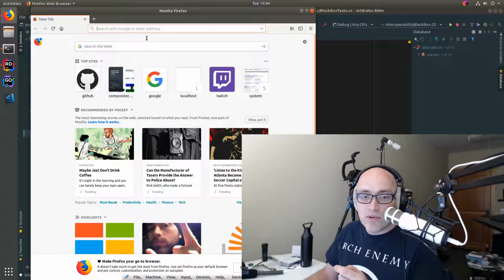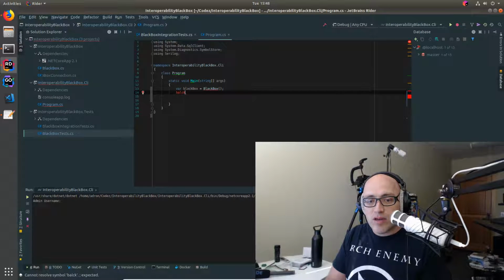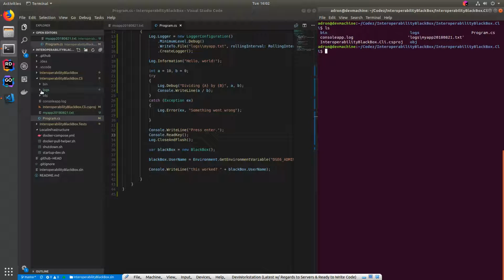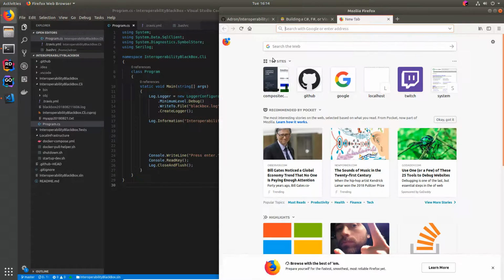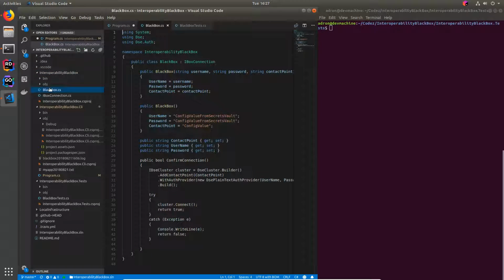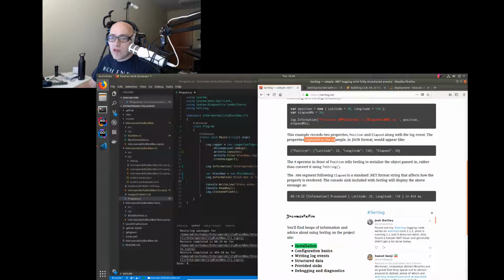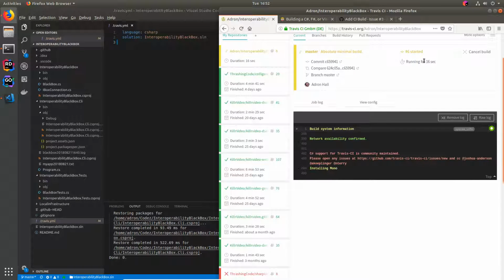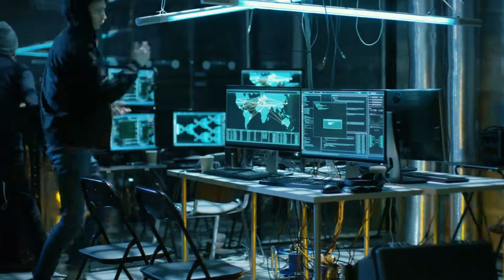Thrashing Code Session C# A004 - Jetbrains Rider Env Var Explained - Serilog Logging - Travis CI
In this session I talk through the issues I had previous session (but give context, so no need to re-review it) of the environment variable problems I was having. I detail how Jetbrains Rider deals with environment variables for the user session specifically versus how those are dealt with if you're using something like Visual Studio Code and its built in terminal.

22:35 I then move on and install the logging package Serilog and implement a basic logger to use. Once the sample is setup I tweak the code a little bit to get the logger into the format and structure exactly how I want it.

43:52 I start the process of getting Travis Continuous Integration (CI) setup for the project.